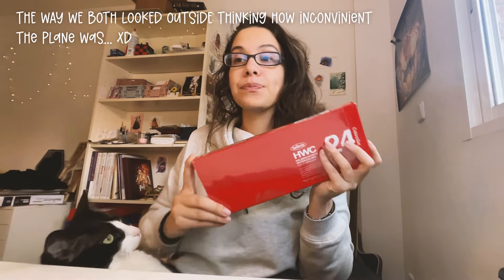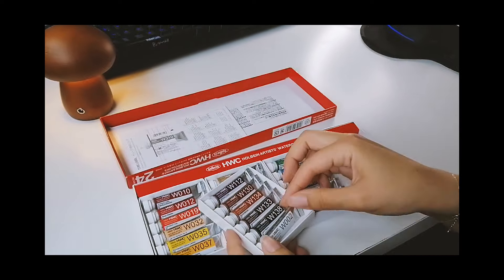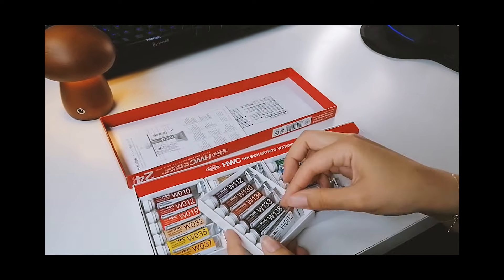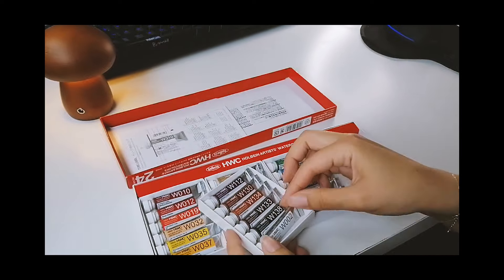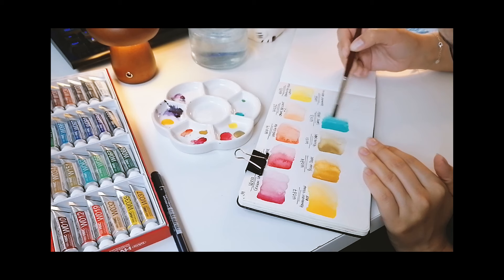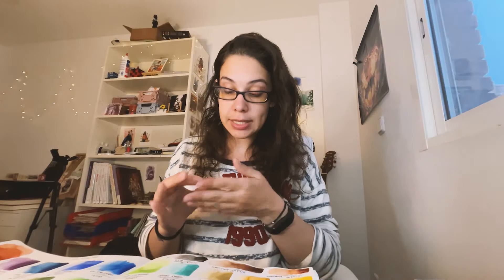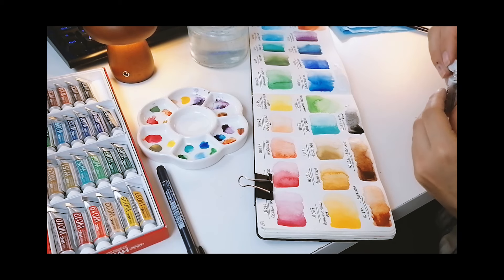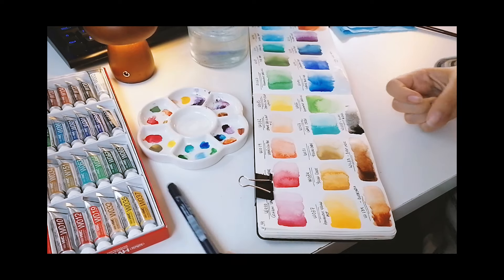🎨 Trying & Unboxing Japanesse Watercolor | Holbein 24 set Unboxing & Swatches ✨artsupplies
Hey there! I've been so busy this video kept getting pushed back, both the footage and then it took me a while to edit, but here it is! My brother came to visit and brought me some Japanese Watercolours, want to see some real-time swatching? All very chill  - while I tell you a bit about them😁

0:00 Intro
2:05 Unboxing
3:25 Swatching & Commentary

- Wacom Cintiq 16
- Wacom Stand
- Washi tape
- Arteza gouache set 60
- Prismacolour Col-erase
- Small sketchbook 3 - Pack
- W&N Ink set
- Kuretake Watercolors 36 set
- Pentel brush pen
- Tombow Inking pen
- Posca white marker (highlights)
- White Gelly Roll (highlights)